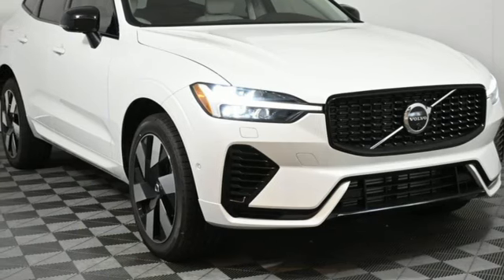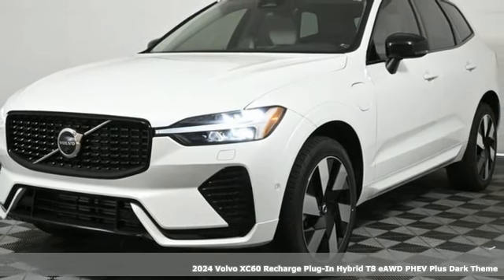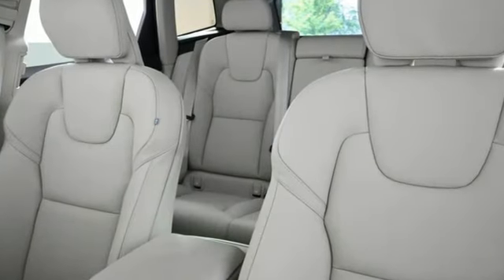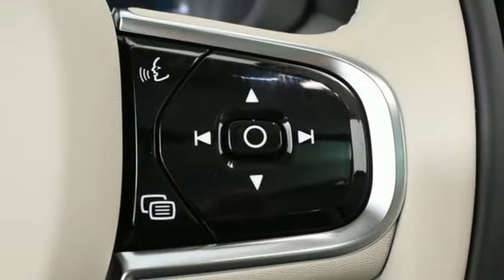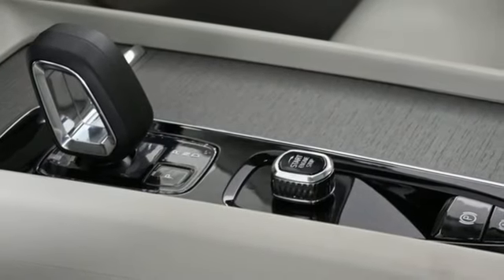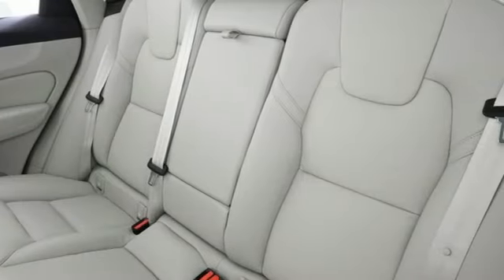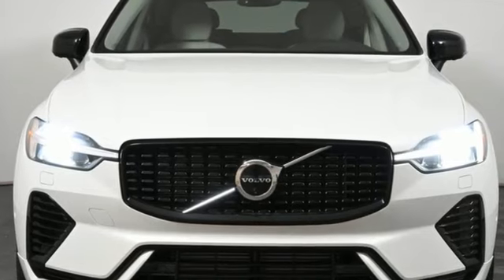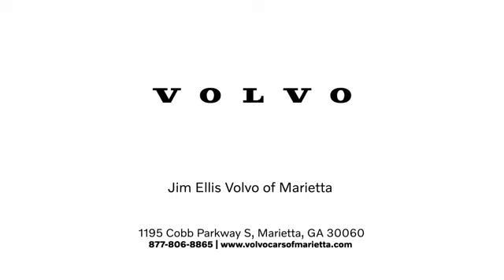New 2024 Volvo XC60 Recharge Plug-In Hybrid Marietta, GA Atlanta, GA L624015 - SOLD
Year: 2024
Make: Volvo
Model: XC60 Recharge Plug-In Hybrid
Trim: T8 Plus Dark Theme
Engine: 2.0L I4 Hybrid Turbocharged DOHC 16V LEV3-SULEV30
Transmission: Automatic with Geartronic
Color: White
Interior: Blond
Stock #: L624015
VIN: YV4H60DL9R1711061
Volvo Cars of Marietta is pleased to present you the Scandinavian luxury, unparalleled technology, and effortless power found in this 2024 Volvo XC60 Recharge Plug-In Hybrid T8 Plus Dark Theme.brbrAt Volvo Cars of Marietta, we take pride in everything we do. We are a small boutique dealership with a family friendly environment and are the recipients of DealerRater's 2020 Consumer Satisfaction Award. Please visit the Dealer Rater website to see what our customers are saying about us. We are eager to help you find the car you are looking for whether you prefer to shop online or in our showroom. We are conveniently located on Cobb Parkway in Marietta, just north of Dobbins Air Reserve Base.

Address:
1195 Cobb Parkway S